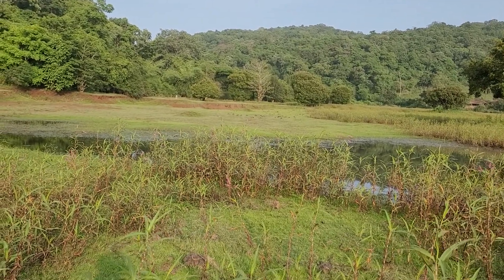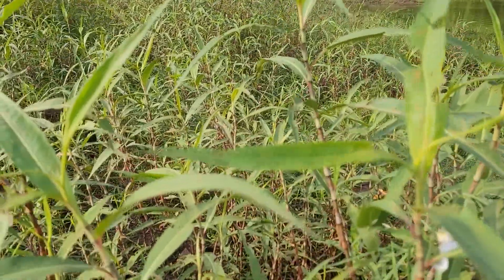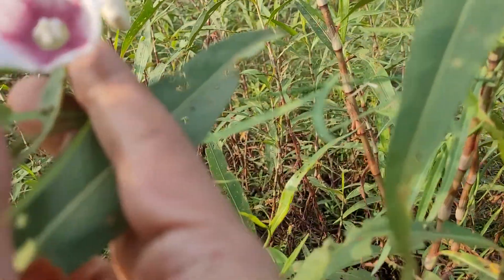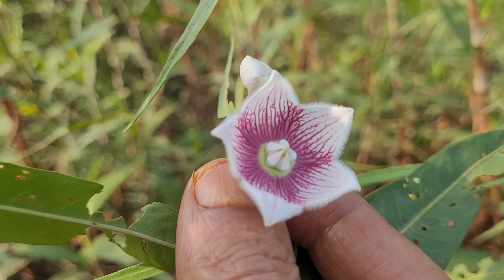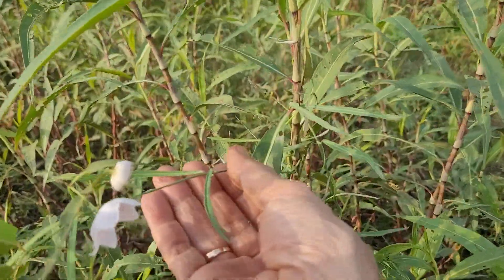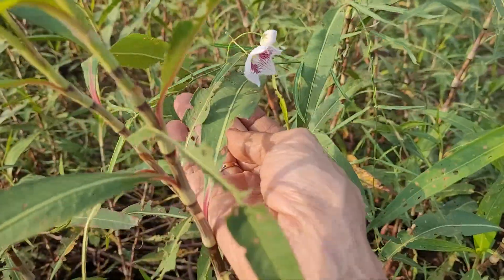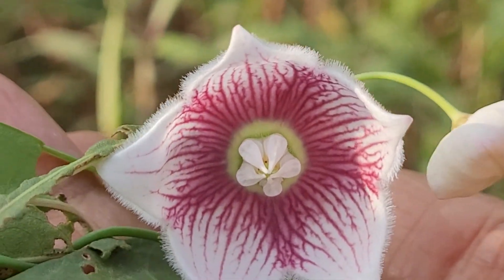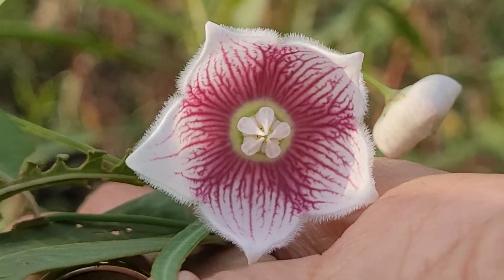Rosy milk weed-Oxystelma esculentum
famine food,it seems.